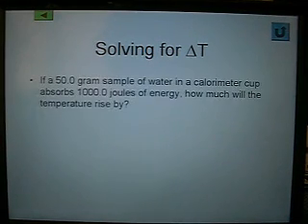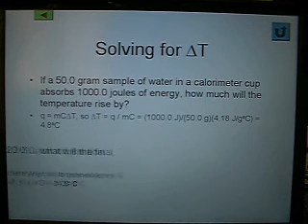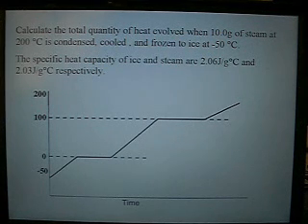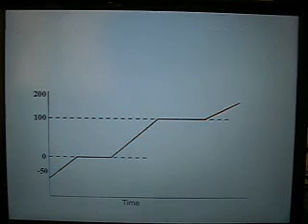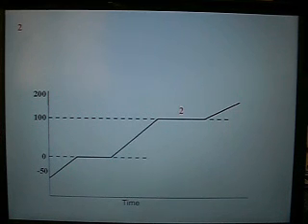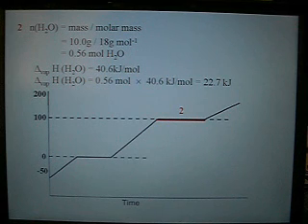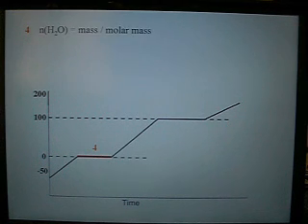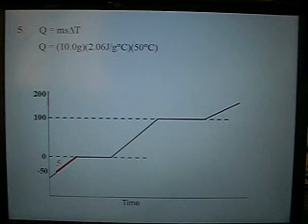AC Chemistry: Ch 17.1 Thermochemistry pt 7